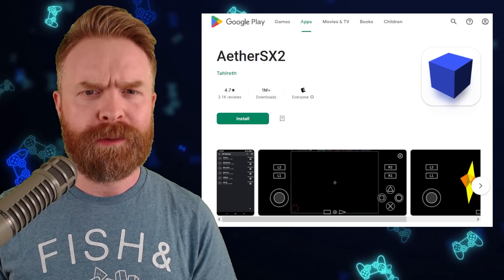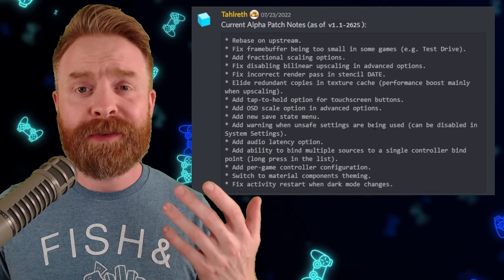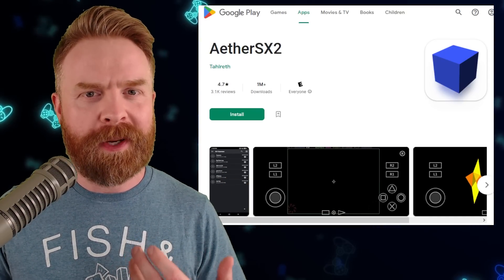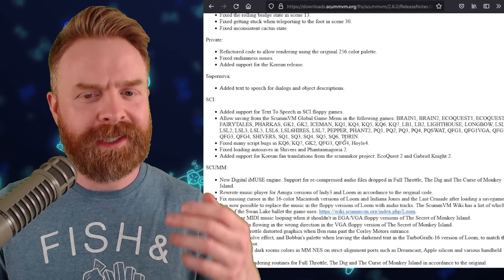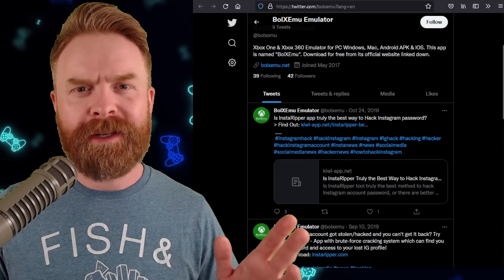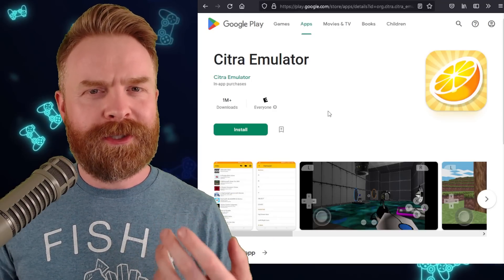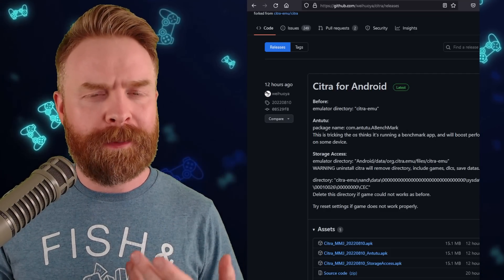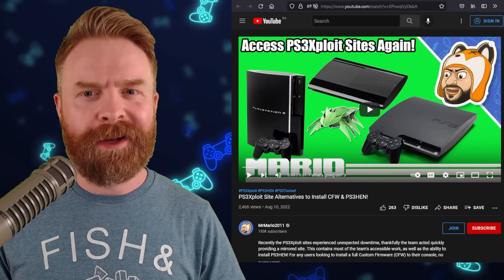PS2 and 3DS emulator improvements, Fake Emulators and more!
Hey all! In this video we go over the latest and greatest in Emulation News, Updates and Tips! PS2 Emulation on Android (AetherSX2), 3DS Emulation on Android (Citra MMJ), Xbox360 Emulation / Xbox One Emulation (Bolxemu), Nintendo Switch Emulation (Fake Skyline), ScummVM

0:00 AetherSX2 gets new features
1:43 ScummVM adds more game compatibility
2:20 Xbox One and 360 emulation on Android iOS and more
3:03 Fake Skyline is GONE for now
3:33 Citra MMJ Pokemon and Mali
4:24 PS3 Modding and ps3xploit